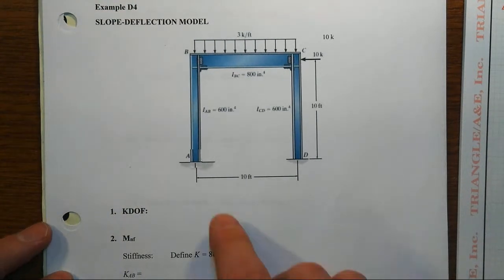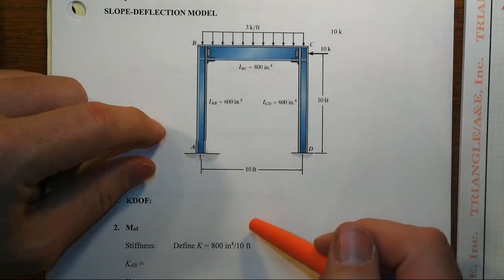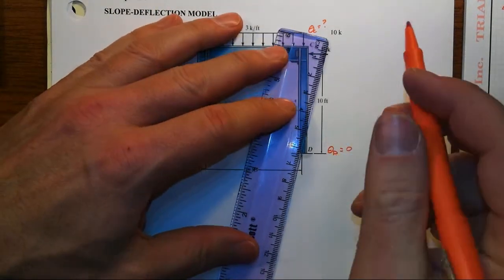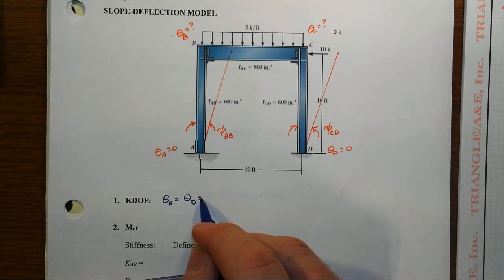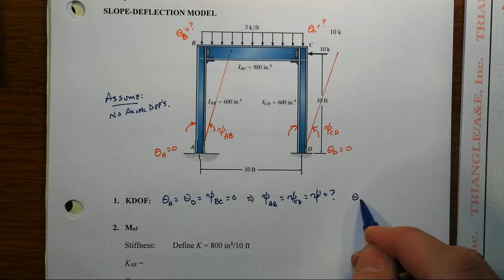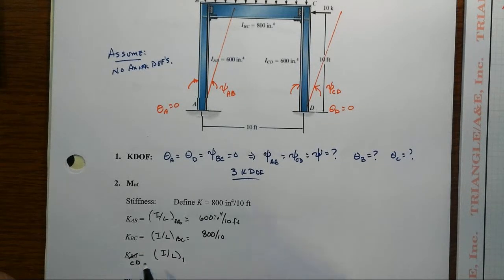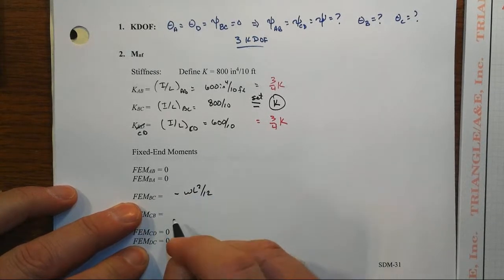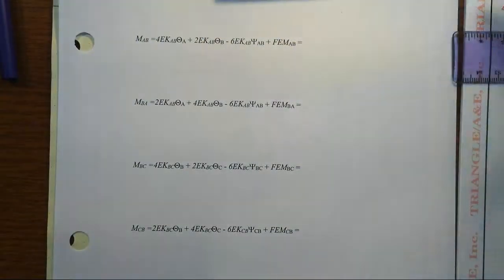Slope Deflection Frame Example D4 Steps 1 and 2 Part 1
A single-bay, single-story portal frame with gravity and lateral load is examined.  The analysis approach for the "exact" solution is accomplished via the Slope Deflection Method.  The video series contains 5 segments.